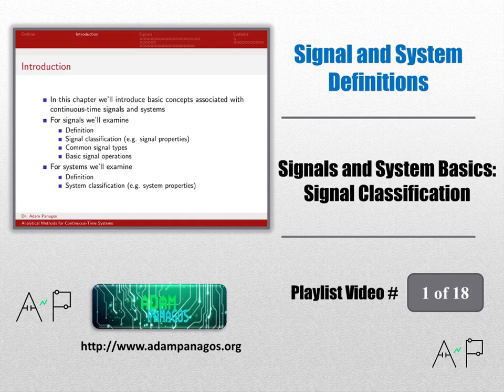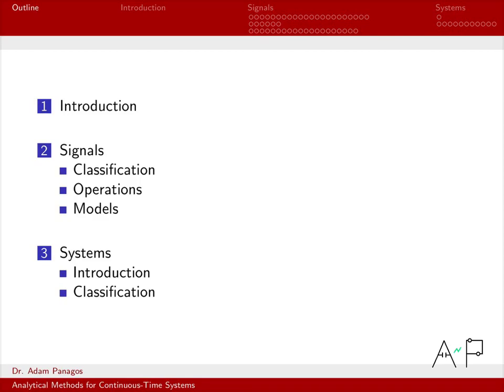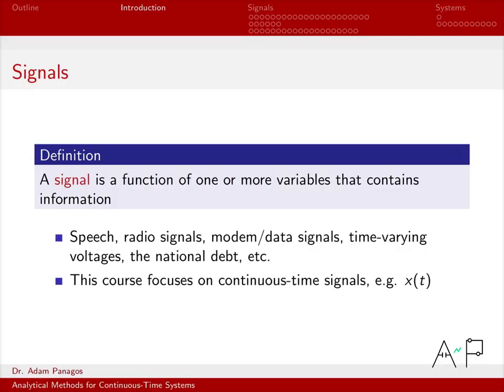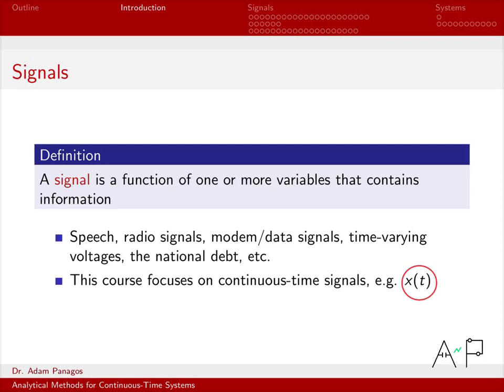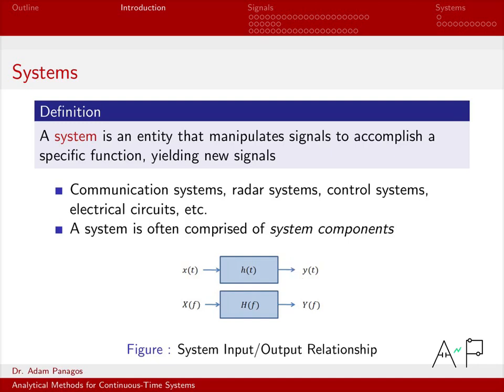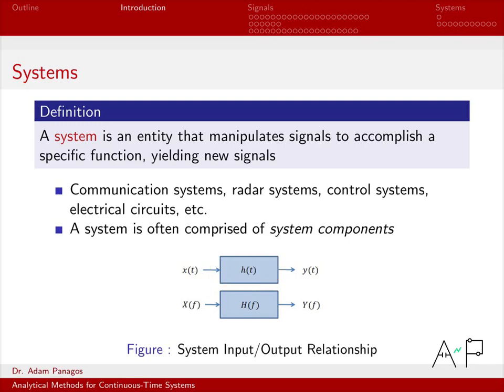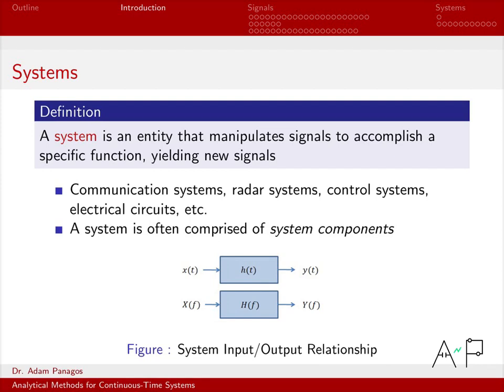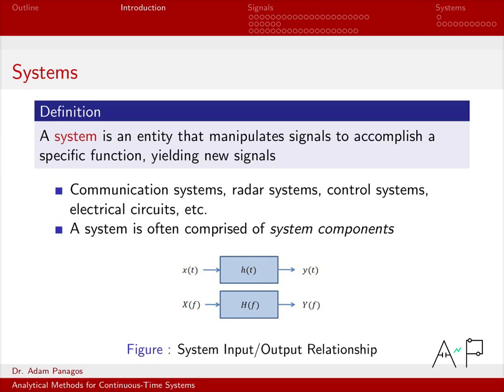Signals and Systems Definitions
This video provides the basic definitions of signal and system that we'll use in the course. A signal is function of one or more variables that contains information. A system is an entity that manipulates signals to generate new signals.